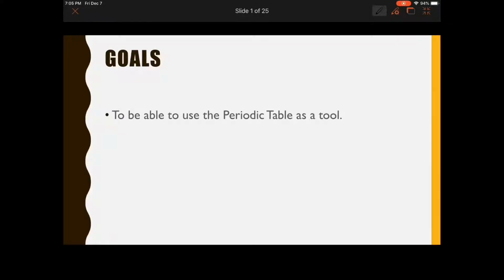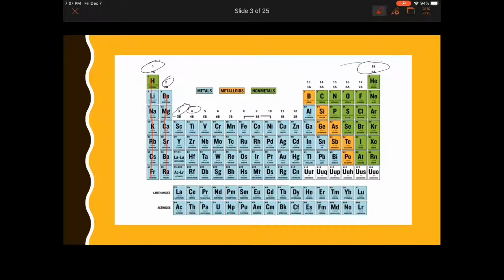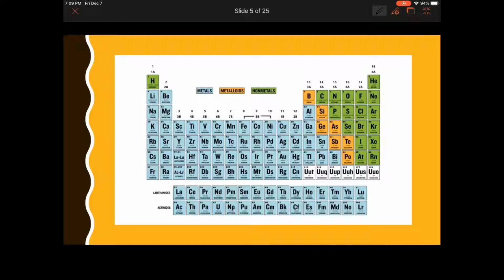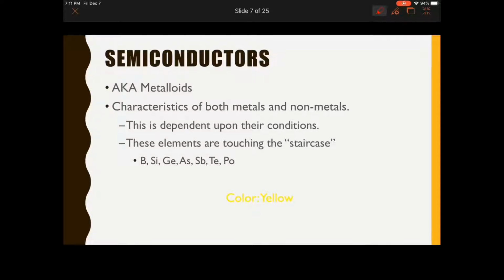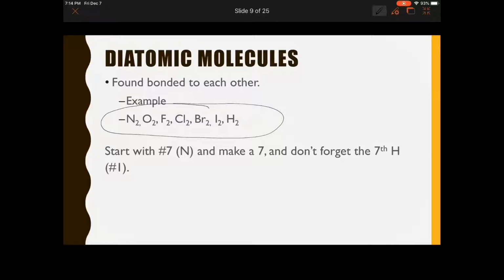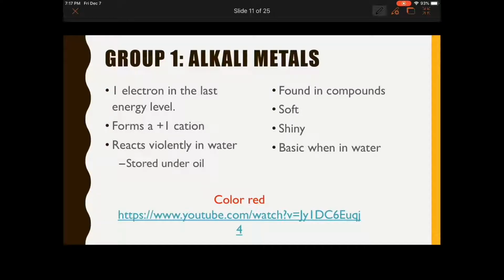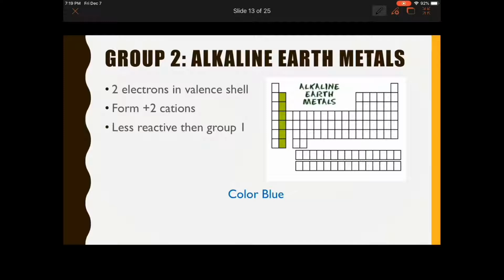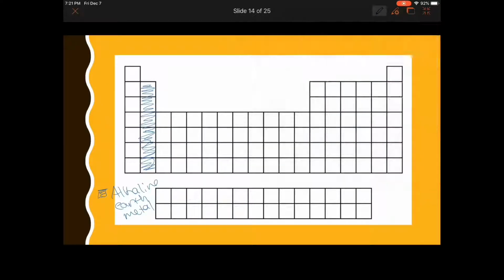Tour of the Periodic Table Power Point Part 1